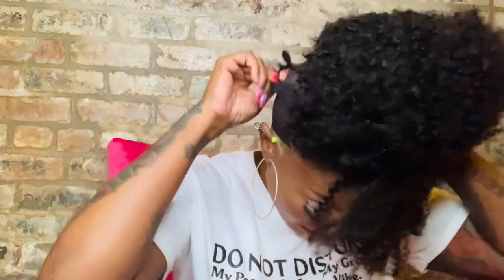THE MOST NATURAL WIG I HAVE EVER REVIEWED ft HER GIVEN HAIR!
Wig: CHOPPED by ChiChi Coily Unit
Hair Texture: Coily (3C-3A)
Wig Type: Lace Front Wig (13"*1")
Hair Length: 10 inches
Cap size: Small

FAQ:
100% Virgin Human Hair - Yes

Love y’all! Link to my Poshmark Closet where I sell my wigs

ABOUT ME: Aries, traveled to 20+ countries, height: 5’5, weight: 172

xo- wigsandwanderlust 🌎❤️